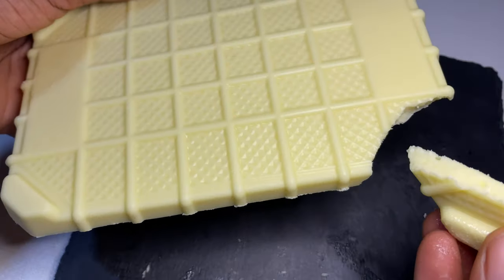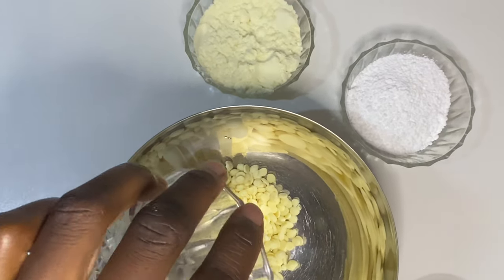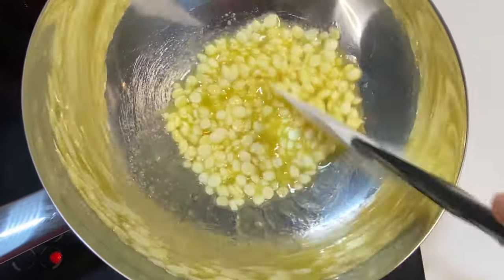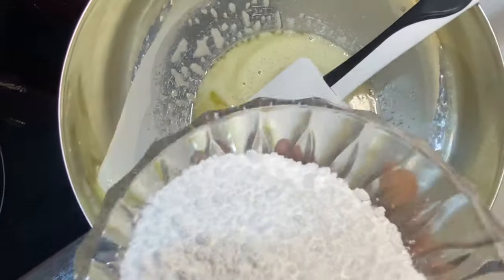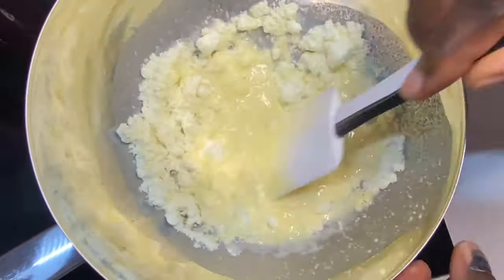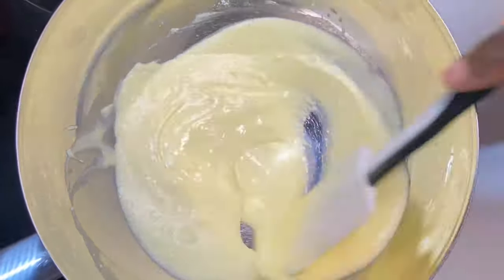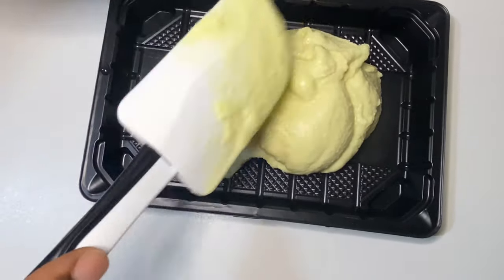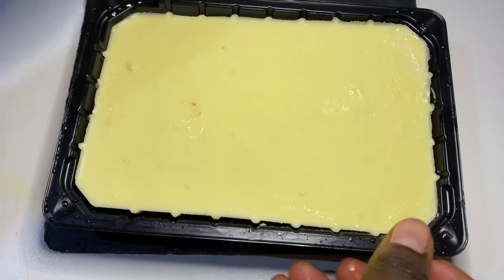How to makea homemade white Chocolate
The reason why I decided to make my own chocolate is  because I could control the amount of sugar I added. This is also a good alternative for people who don’t like sugar or who find the store chocolate to be too sweet. I’m glad to of made it .

100 g cocoa butter butter / 100% coconut oil
50 g milk powder ( Milski/nestle)
30 g powdered sugar

editing       :iMovie
Camera      :iPhone
Thumbnail : thumbnailmaker
Sound : Aether by Darren King ( iMovie stock music)